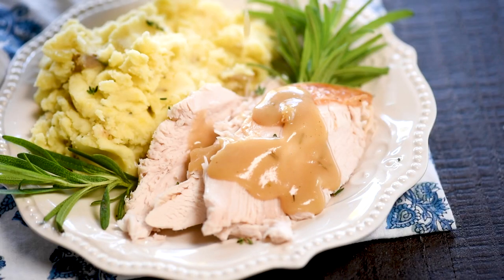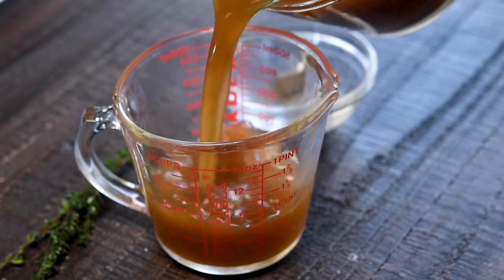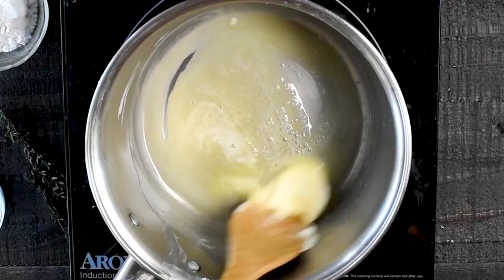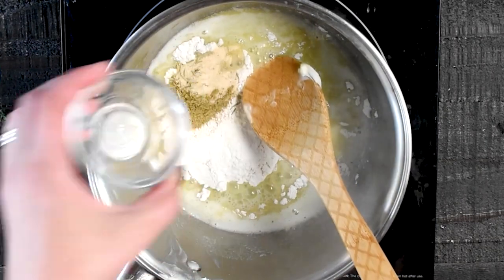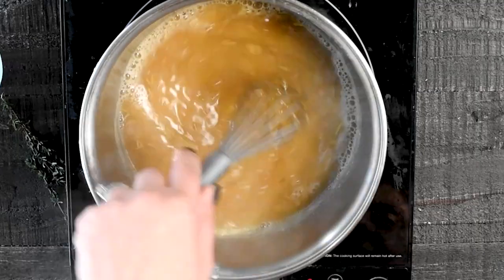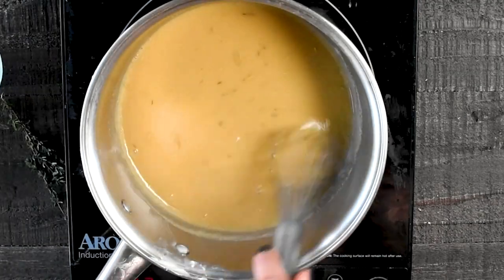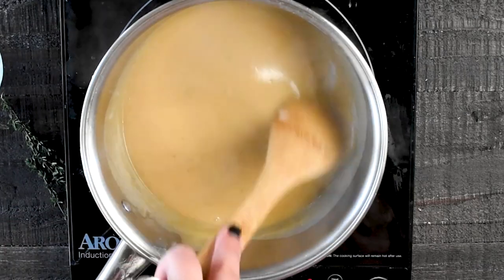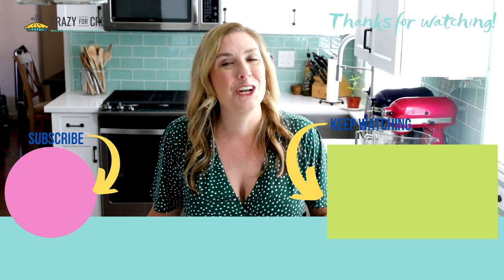BEST EVER 5 Minute Gravy Recipe for ANY meat!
Seriously the best easiest Gravy Recipe ever - done in 5 minutes! Make this with turkey, beef, chicken, pork, even vegetable gravy! So flavorful and no fail this is my go-to recipe.

CLICK LINK FOR RECIPE!